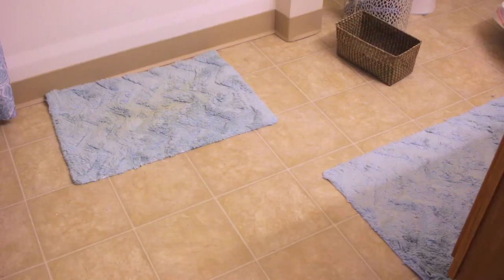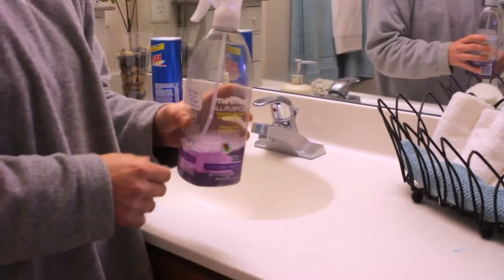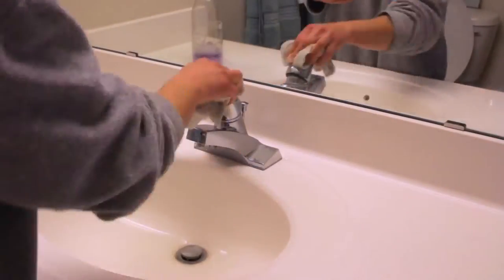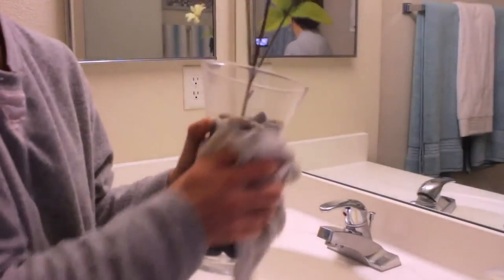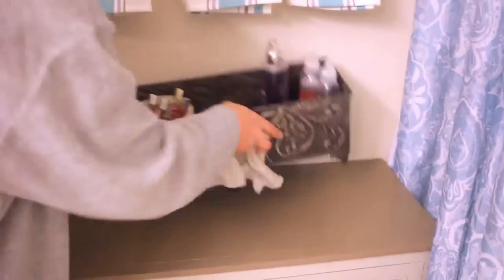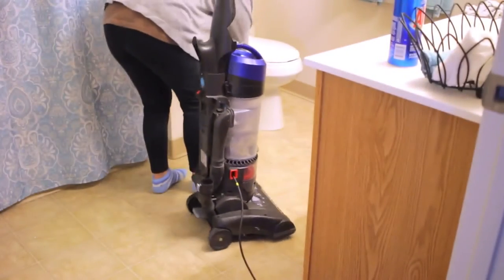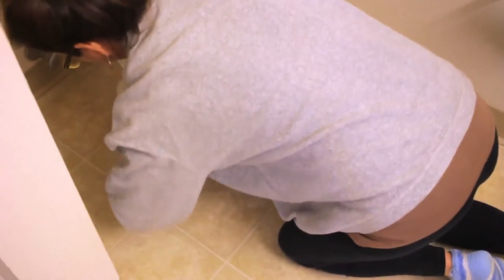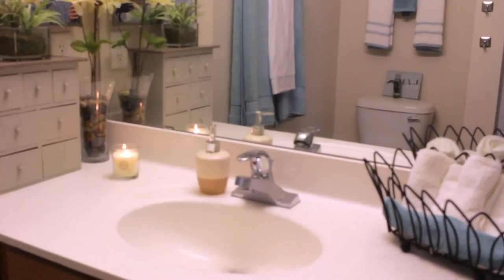MY BATHROOM DEEP CLEANING ROUTINE 2017